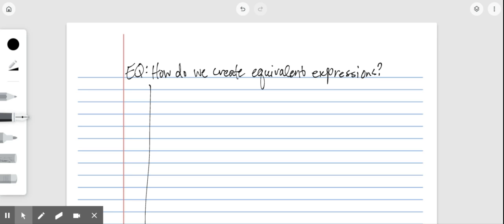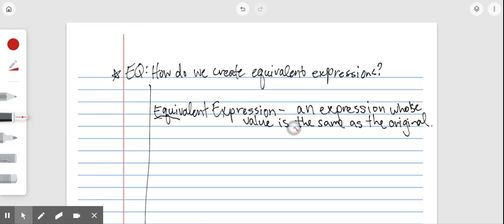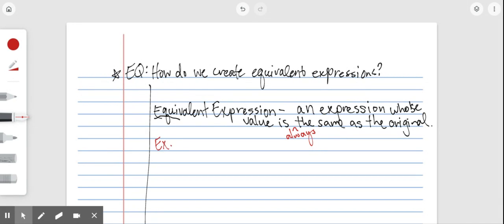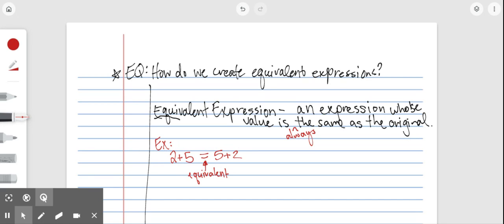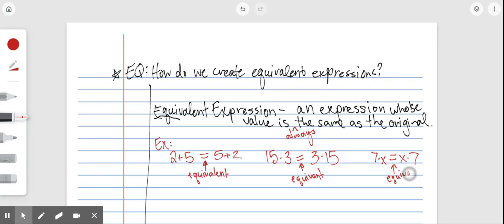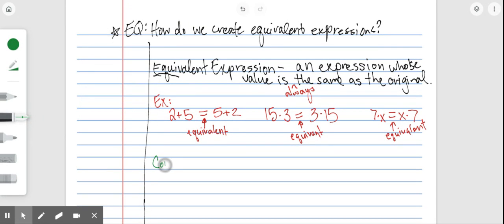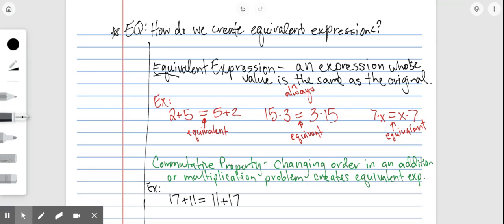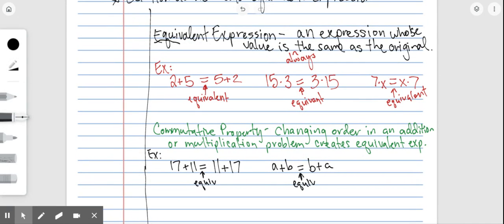Equivalent Expressions 1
What is an equivalent expression? And how do we create equivalent expressions with addition and multiplication?